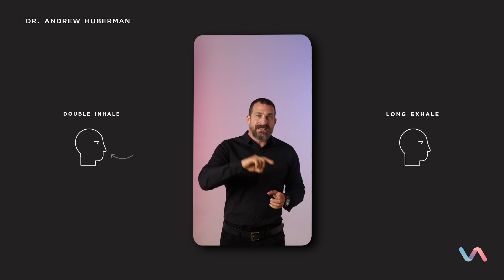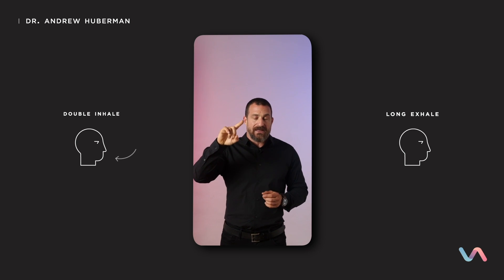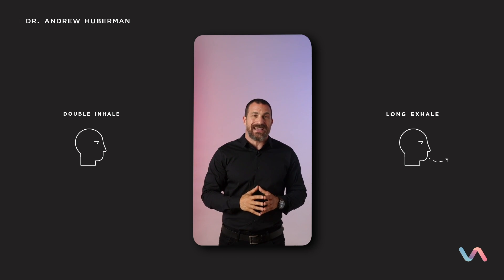Discover How This Simple Physiological Signal Can Transform Your Life! with Dr. Andrew Huberman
Welcome to this unique video that combines the expert teachings of Dr. Andrew Huberman on the "physiological sigh" breathing technique, with easy-to-follow animated visuals of the technique itself. In this video, you'll learn about the powerful benefits of this breathing technique for managing stress, anxiety, and promoting relaxation.

Dr. Huberman is a leading neuroscientist who has extensively researched the effects of breathing on the brain and body. His physiological sigh technique is a simple yet effective way to activate the parasympathetic nervous system, which can help reduce cortisol levels, lower heart rate, and promote feelings of calm and relaxation.

Through engaging animations, this video will guide you through the steps of the physiological sigh technique, making it easy to incorporate into your daily routine. You'll gain a deeper understanding of the science behind this powerful technique and how it can help you manage stress and anxiety.

So if you're looking for a practical and science-backed way to manage stress and promote relaxation, join us for this informative video that combines the expert teachings of Dr. Huberman with engaging animations of the physiological sigh technique.

Dr. huberman is a McKnight Foundation and Pew Foundation Fellow and was awarded the Cogan Award in 2017, given to the scientist making the most significant discoveries in the study of vision. His lab’s most recent work focuses on the influence of vision and respiration on human performance and brain states such as fear and courage. Huberman also works on neural regeneration and directs a clinical trial to promote visual restoration in diseases that cause blindness. He is actively involved in developing tools now in use by Special Operations branches of the military in the U.S. and Canada, professional athletes, and technology industries to optimize performance in high stress environments, enhance neuroplasticity, mitigate stress, and optimize sleep.

Virtusan provides science backed Mind + Health anywhere & anytime. A trusted place to re-energize, de-stress, and achieve an optimal state of well-being.

Virtusan.com